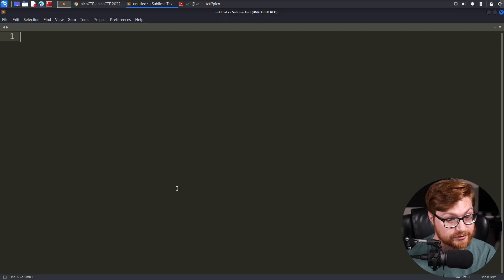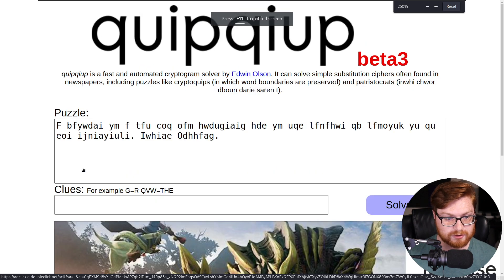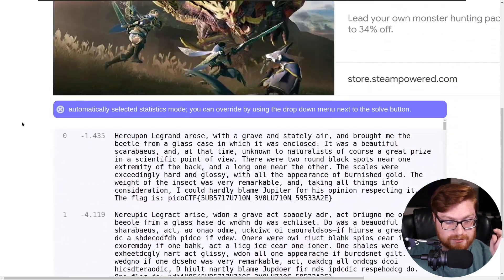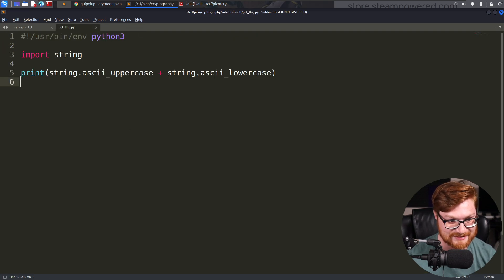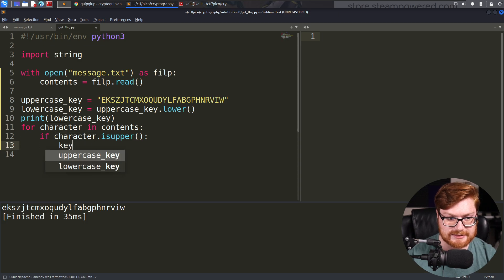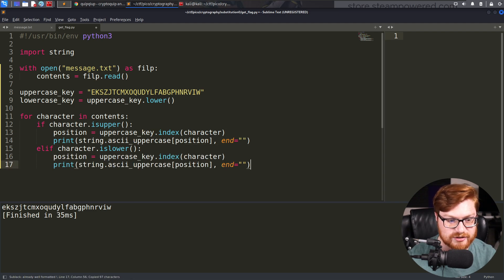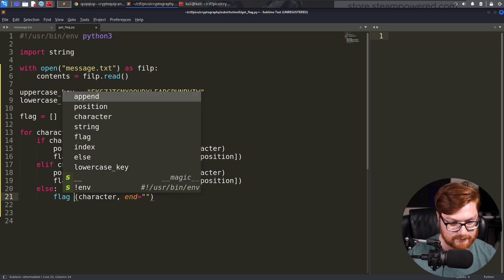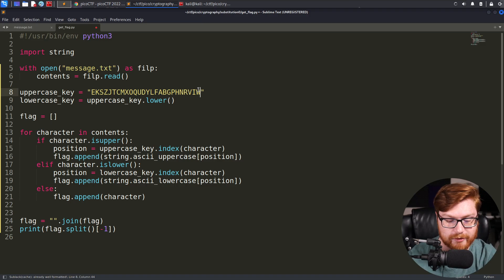quipqiup & Python for Substitution Ciphers (PicoCTF 2022 #24 'substitution0')